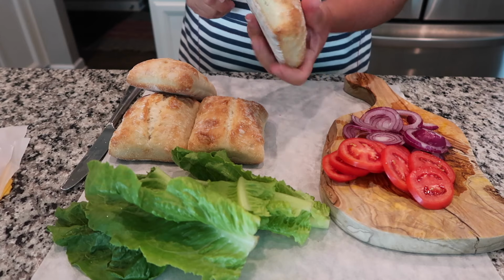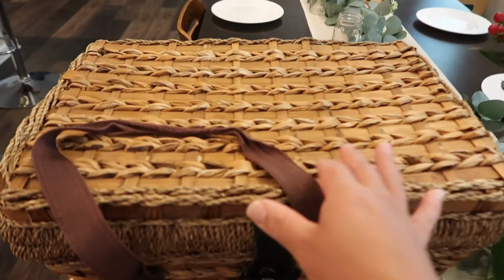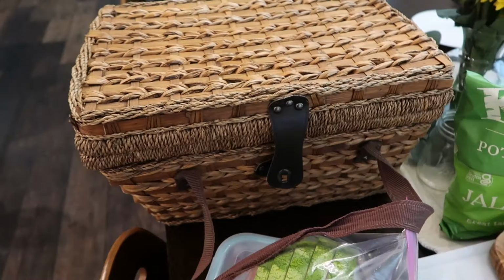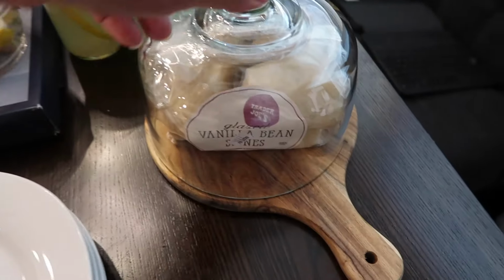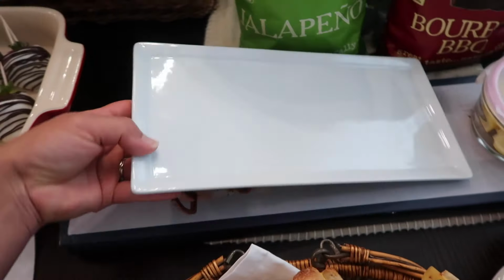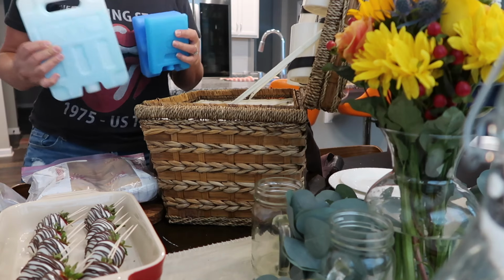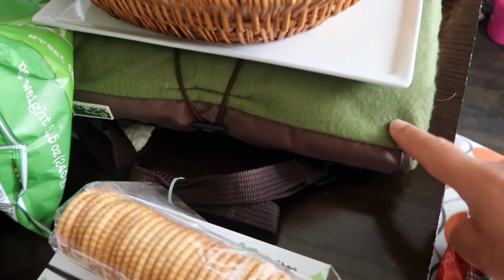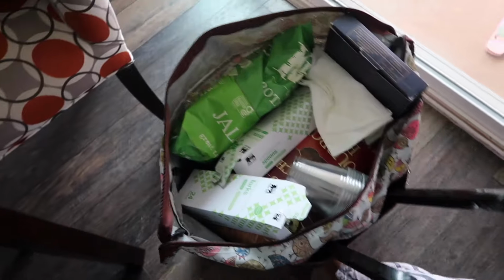Picnic Food Ideas! | WHATS IN MY PICNIC BASKET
Hi Guys! Here's some serious picnic inspo for ya! What's In My Picnic Basket.
These easy picnic food ideas will take any summer picnic to a whole new level! Find delicious, make-ahead recipes for sandwiches, salads, sweets, and more! Follow these tips and recipes to create a perfect picnic worth posting ... easy to clean and create a sophisticated but charming aesthetic. Enjoy!

SHOP//
Extra Large Picnic & Outdoor Blanket
Bread Basket
Coleman small cooler on wheels
Wooden Serving Board on Stand
Flip Top Glass Bottle
Rolling Shopper Tote
Ball Sip & Straw Lids, Fits Regular Mouth Mason Jars
Ball Regular Mouth Mason Jars